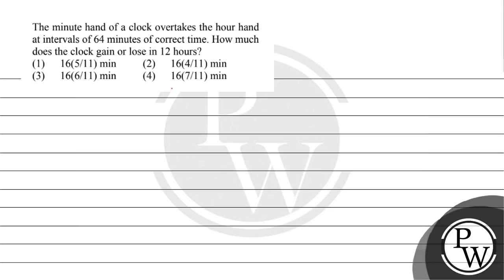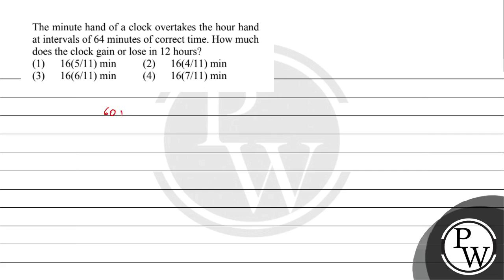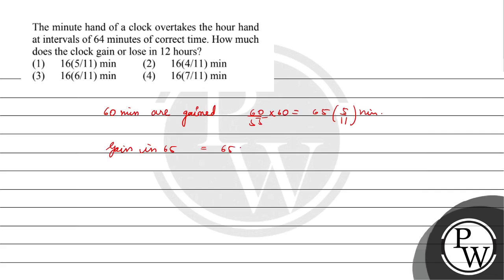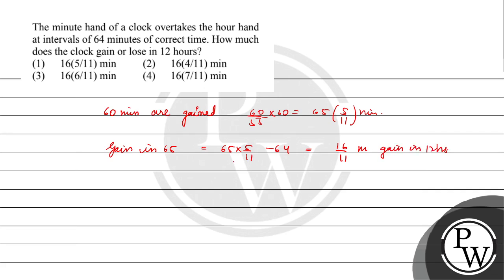The minute hand of a clock overtakes the hour hand at intervals of 64 minutes of correct time. Ho...